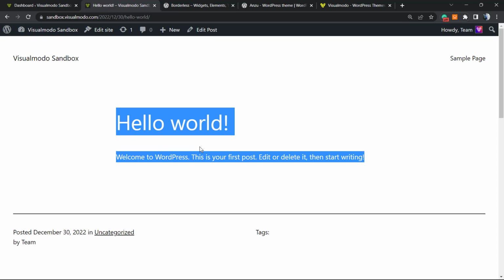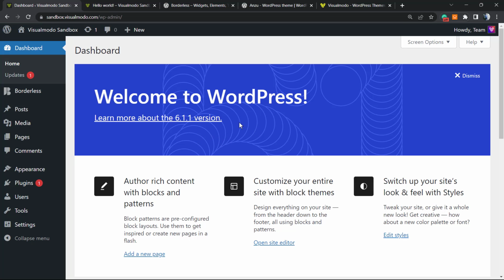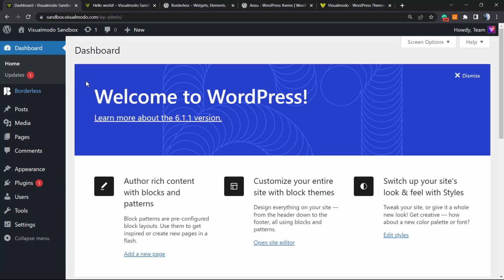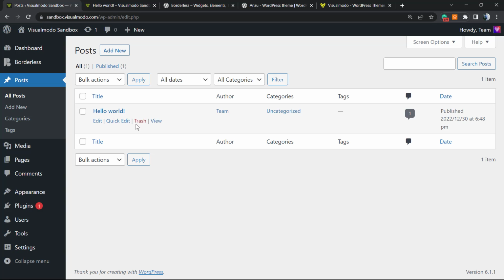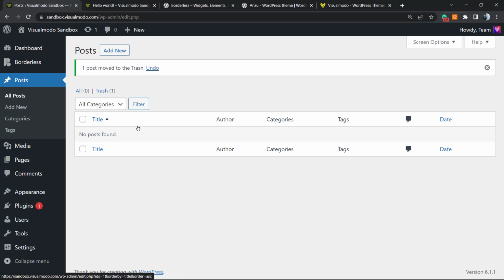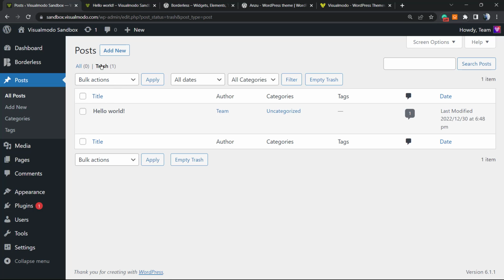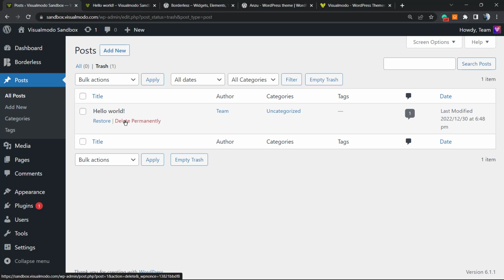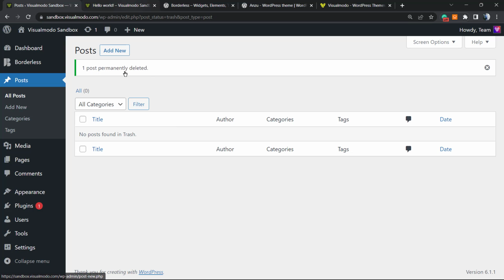How To Fix & Remove "Hello World" post in WordPress? Beginners Tutorial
In today's video, we'll learn a simple and fast method to remove, hide or delete the default post that comes to our site when we install WordPress called 'Hello World'.

A "Hello World" post in WordPress is just a straightforward dummy post that WordPress sets as placeholder post content when it is first installed. After installation and initial setup, you can delete posts and create your own for your site, starting from the admin dashboard posts. To delete a web page or blog post, click on the appropriate menu (Page or Post) and hover over the page you want to delete. In the hover menu, you'll see a Trash option. Click here to move the page to the Trash.

Note that the file is moved to the Trash, not deleted. If you accidentally delete a page, you can go to the recycle bin to restore the page. To get to the trash, go to the "Pages" section or the "Posts" section, depending on what you want to delete. A horizontal menu at the top of the page allows you to filter which pages you wish to view: All Pages, Published Pages, Draft Pages, or Trash. Click on the Recycle Bin link.